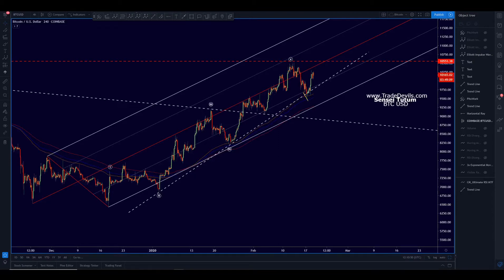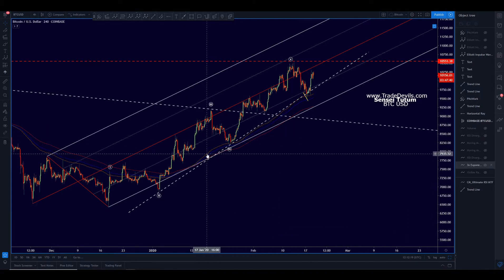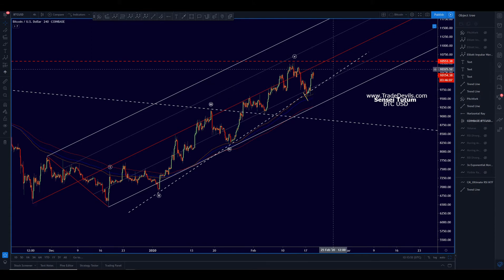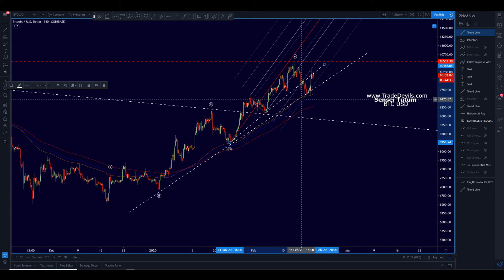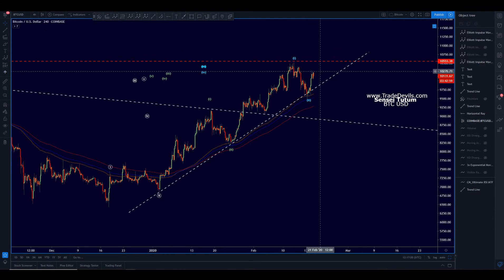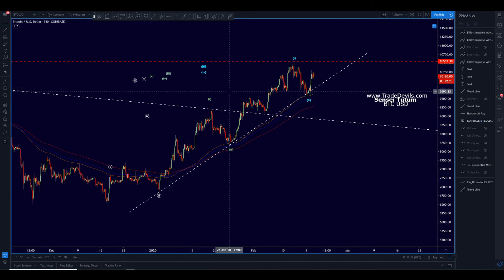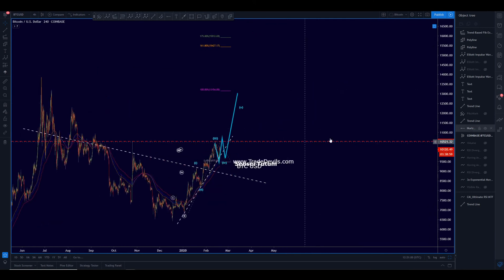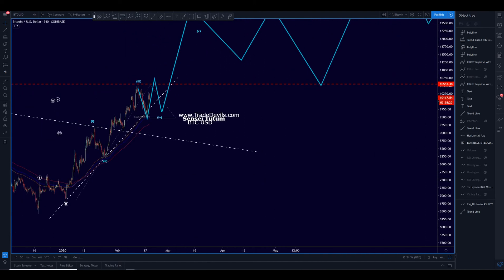BTC discussion, Feb 19th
:rotating_light::chart_with_upwards_trend::moneybag: Join our revolutionary trading community and take your trading to the next level! Learn Elliott Wave Theory, algo analysis, Fibonacci analysis, market geometry, and more from a team of trading black belts no matter what your level of experience. Absolute beginners to expert traders are all welcome!